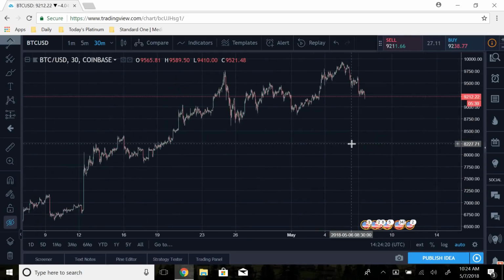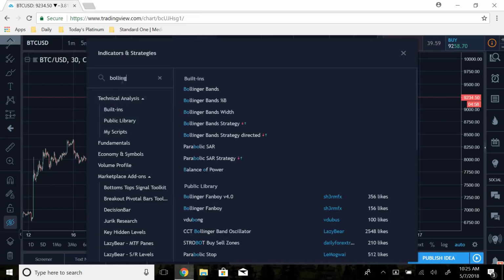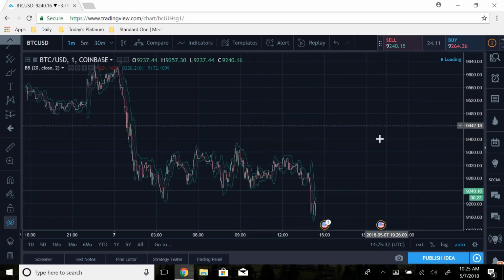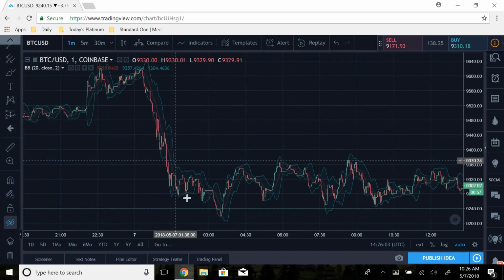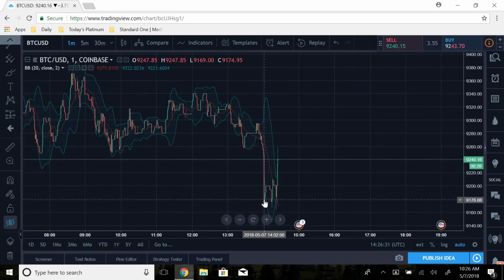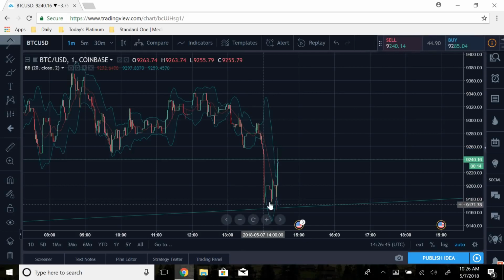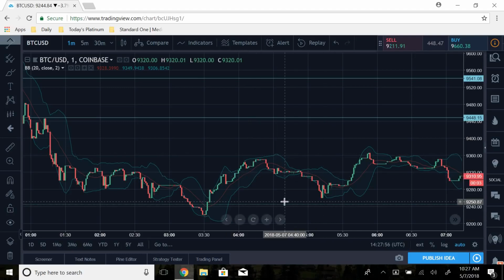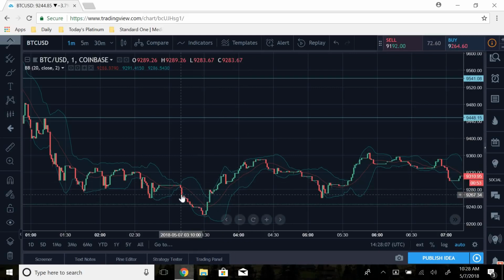📈 How To Use BOLLINGER BANGS in DAY TRADING 📈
What's going on guys, in this video we go over how to use bollinger bands when day trading. This is a continuation of the day trading tips series and the main thing I wanted to discuss is how exactly bollinger bands can help you with your day trading strategy.